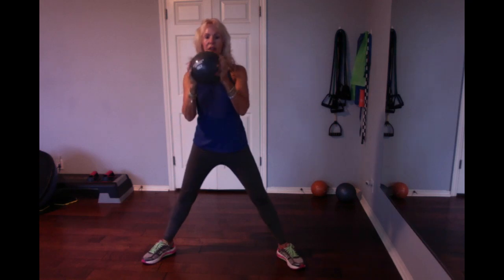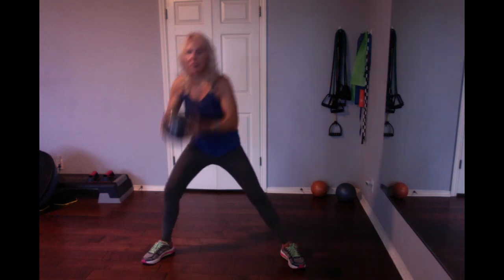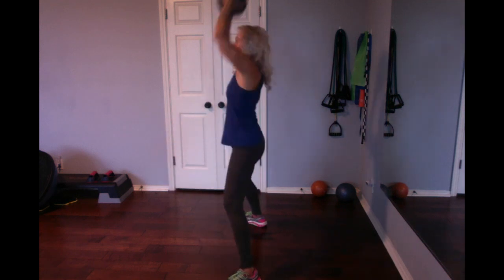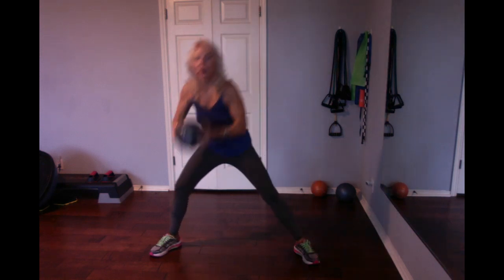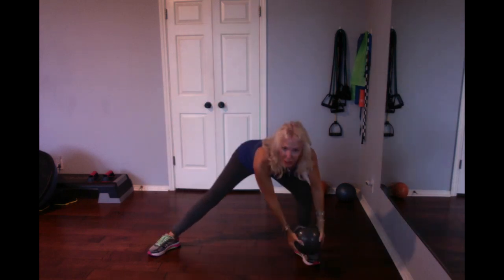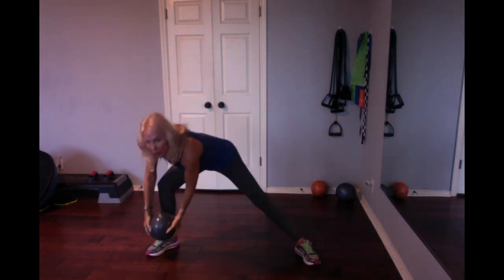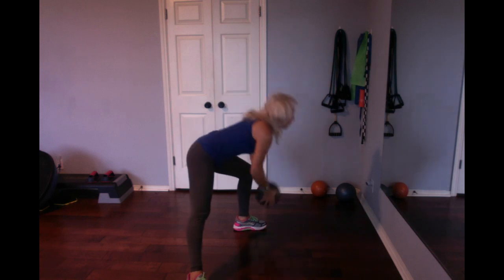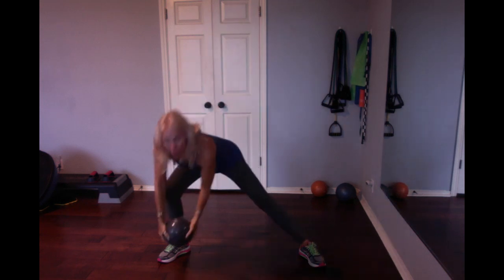Medicine Ball For Intense Workout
Using a medicine ball for intensity, tone your arms, legs and core in this segment.